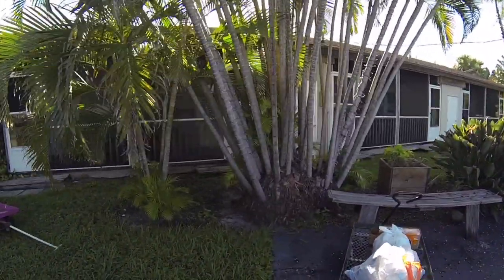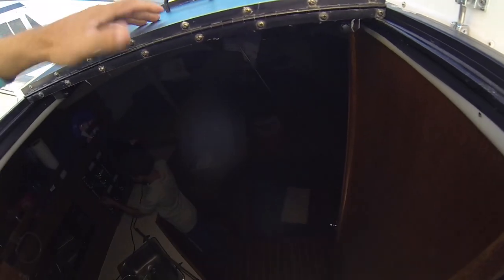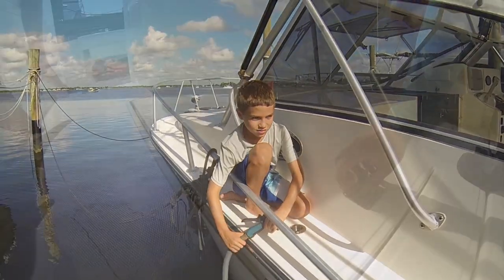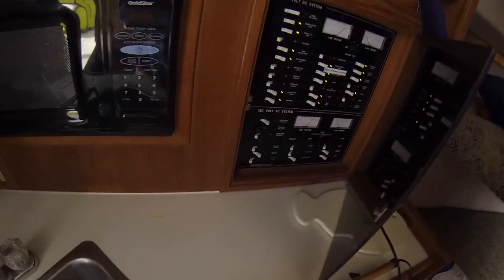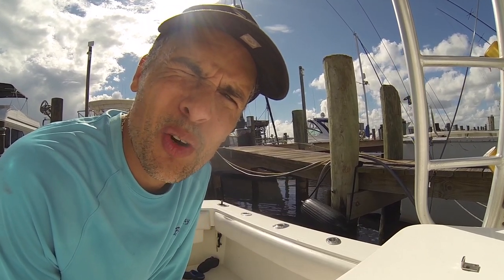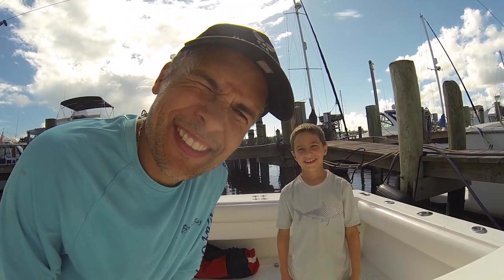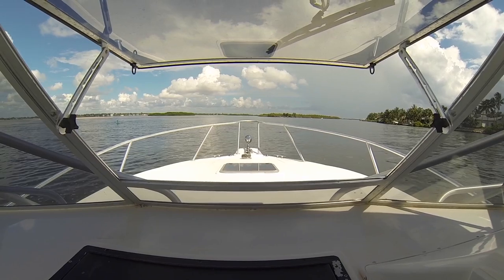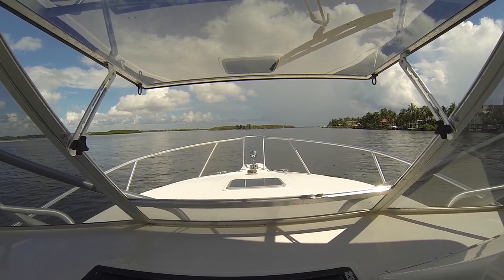A Day At Stuart Sandbar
In this video, we head over to the Stuart sand bar with Misty our belgium malinois.  Just like Benicio, she loves to swim and play.  We did some snorkeling and saw mangrove snappers, blow fish, hermit crabs, and a large school of mullet.  After a quick snack, we cleaned 3 weeks of growth on the hull.

The weather was nice with water temperature between 81-85F depending on the tide. Since it was a weekday, the Stuart sandbar was nice and quiet, just the we we like it.